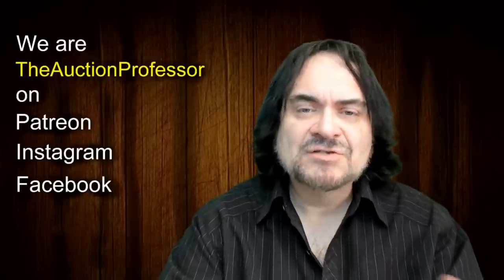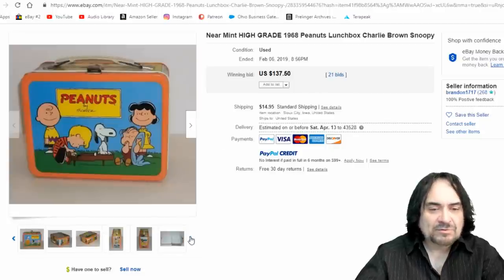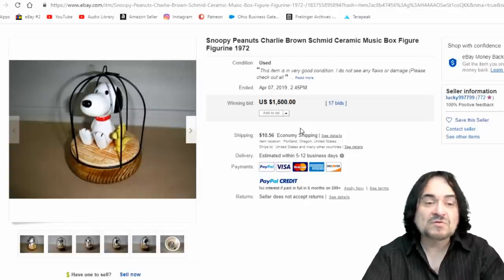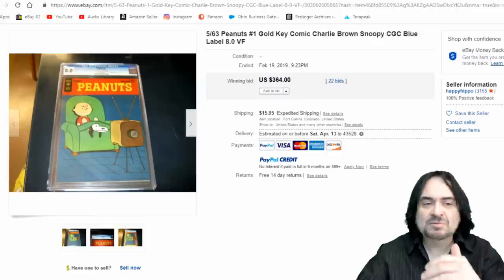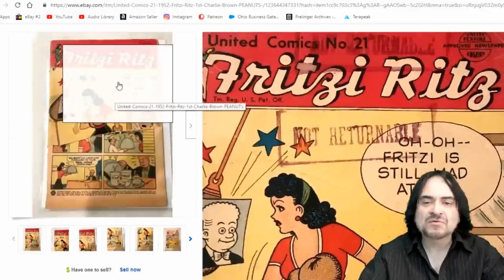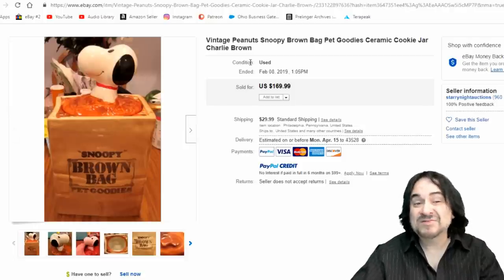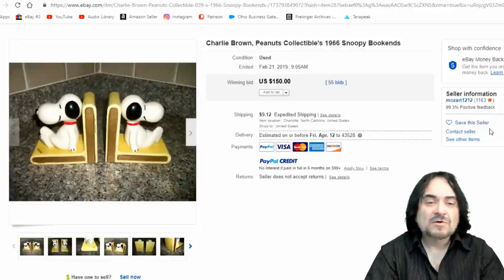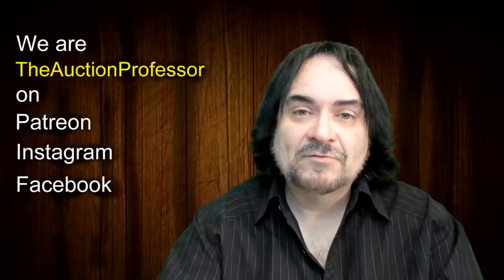Don't Go Nuts With This BOLO - eBay Reselling & Thrifting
Some of the Mailing Supplies We Use:
2" Table Top Tape Dispenser
2” Tape For Dispenser Above
6" X 9" poly mailing bags
10” X 14” & Larger Poly Mailing Bags